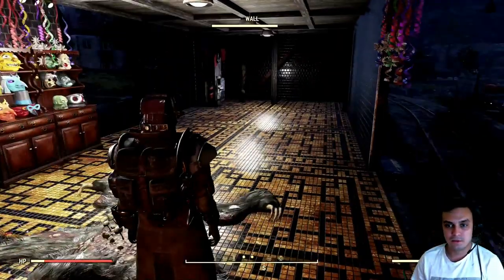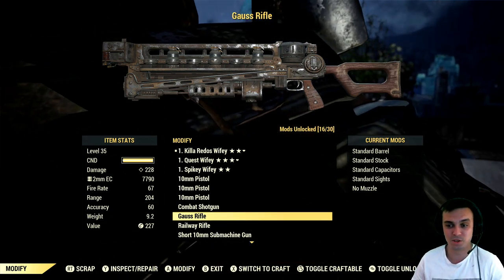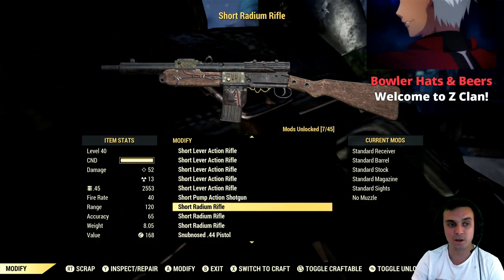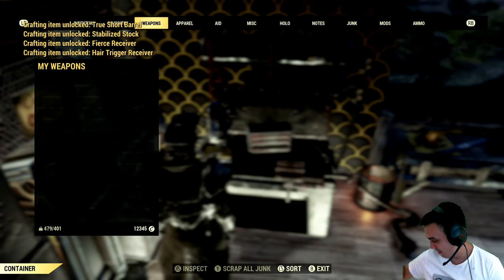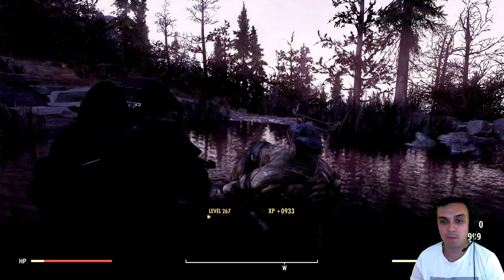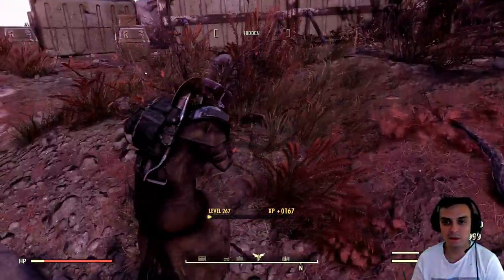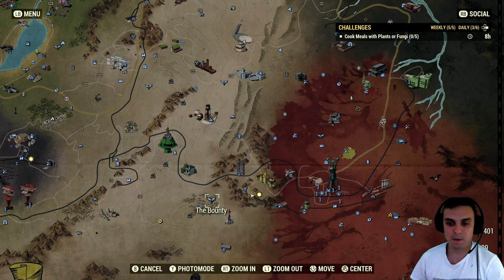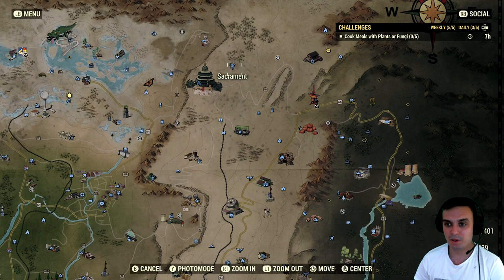Fallout 76 Guide | Alternative way to Unlock Mods for Weapons and Armor